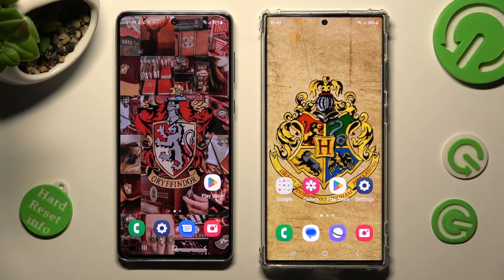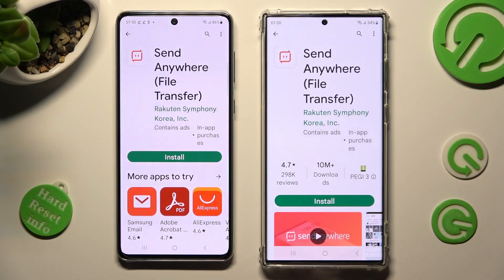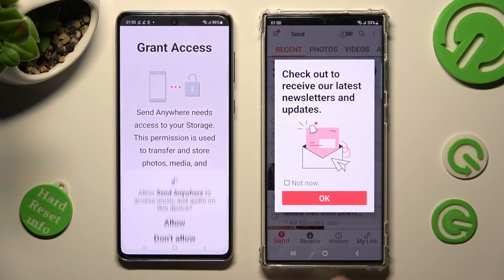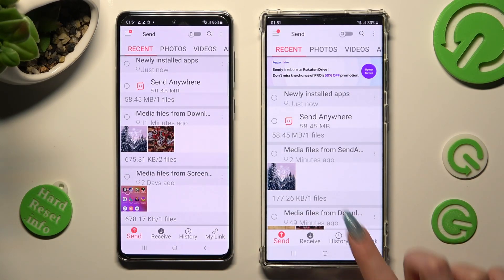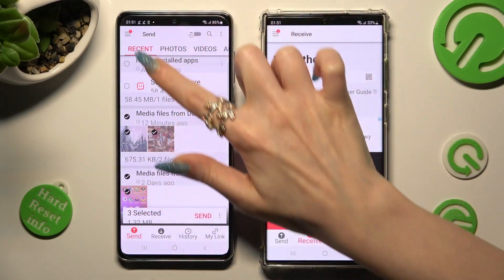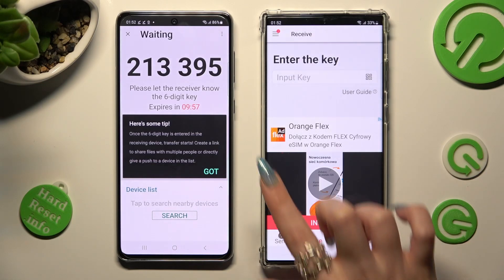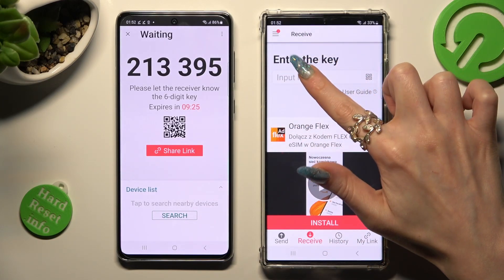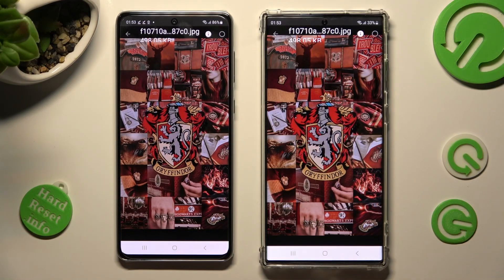Send Anywhere App - Transfer Files from some Android to SAMSUNG Galaxy S23 Ultra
Find out more info about SAMSUNG Galaxy S23 Ultra:
We are coming to show you how to download and install the Send Anywhere application and transfer files from any Android smartphone to your SAMSUNG Galaxy S23 Ultra device. It's so simple to do, but this process definitely needs your attention - so watch our guide carefully and repeat each of the steps to share each of the files you want. Do you like this video? Then write a comment with support.

How to Move Data to SAMSUNG Galaxy S23 Ultra? How to Transfer Data from Android to SAMSUNG Galaxy S23 Ultra? How to Use the Send Anywhere App on SAMSUNG Galaxy S23 Ultra? How to Share Phone Files another way?